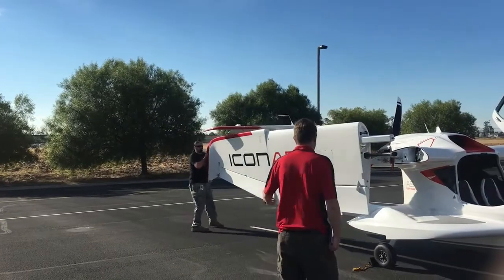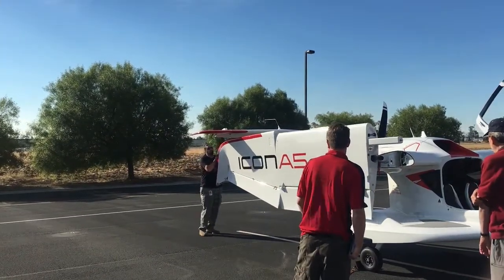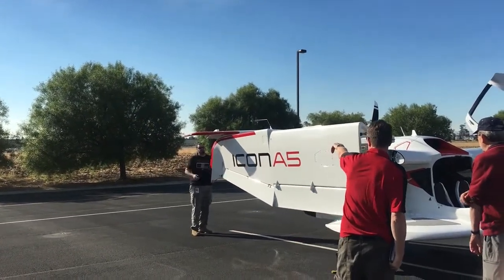Short and Sweet - Folding the wing on the ICON A5 | Rich Pickett | Personal Wings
This is very short - about 17 seconds which is long enough to fold the wings on the ICON A5.  When I did my transition training, I asked one of the instructors, Sully, to show me how it is done.  From airplane to trailerable vehicle in just a few seconds.  Try that with a Cessna!